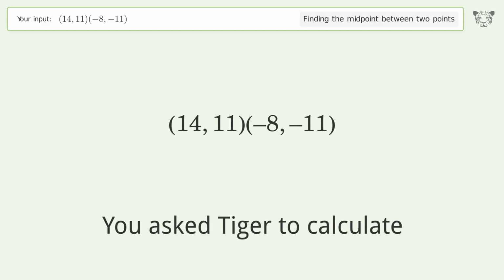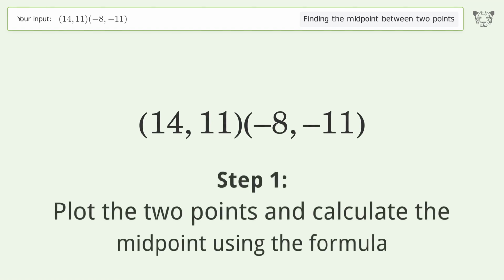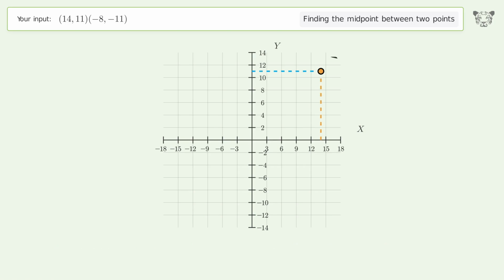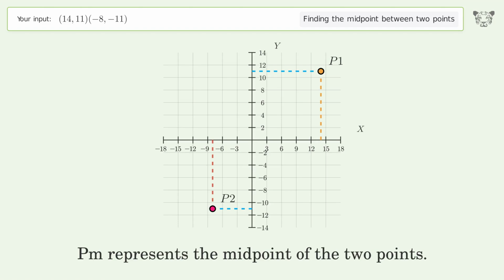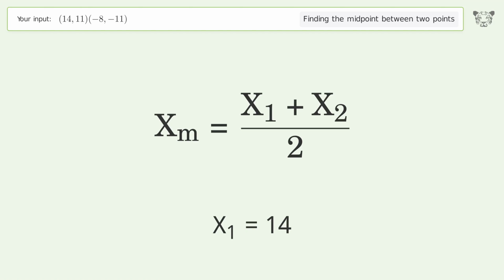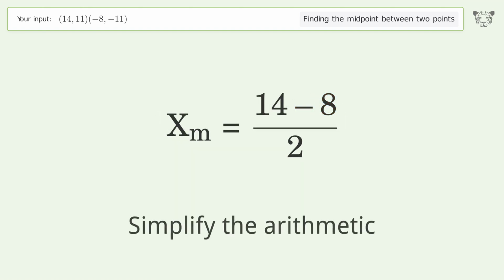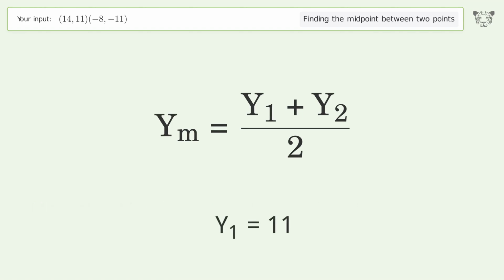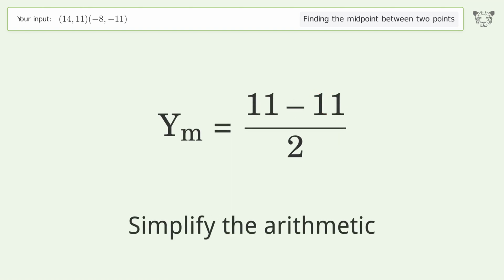Find the midpoint between two points p1 (14,11) and p2 (-8,-11): Step-by-Step Video Solution